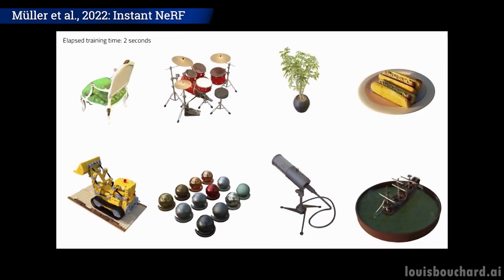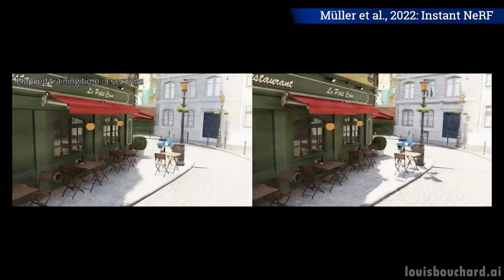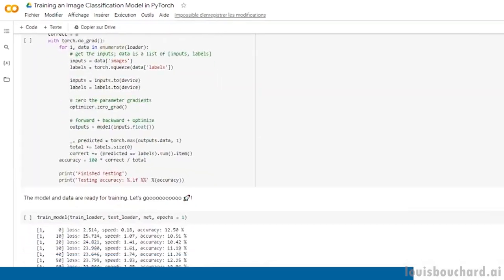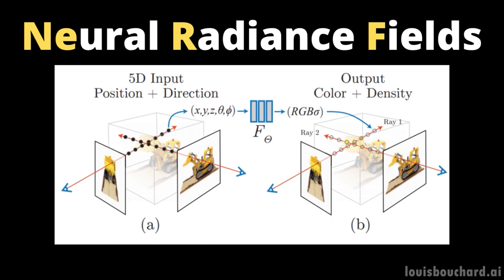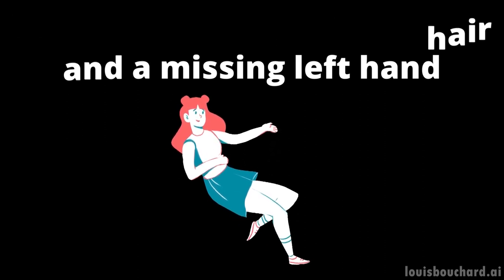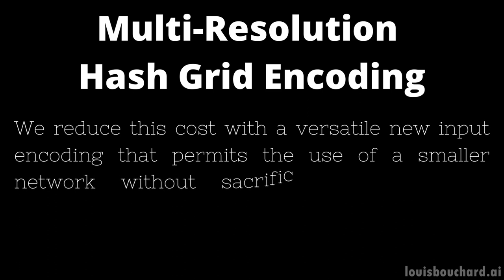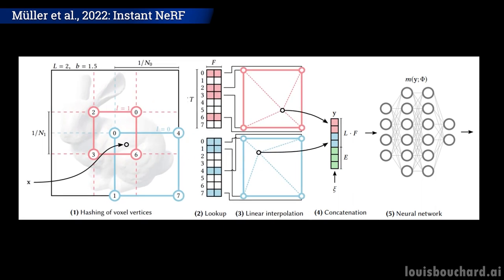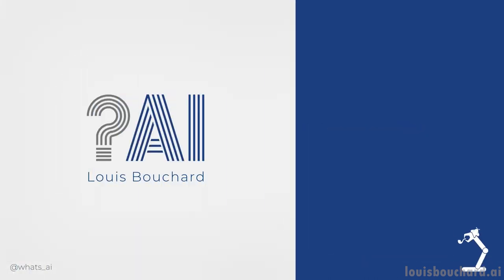Turn Photos into 3D Scenes in Milliseconds ! Instant NeRF Explained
Explore and download 100+ computer vision datasets from Activeloop Hub in seconds

►Paper: Thomas Muller, Alex Evans, Christoph Schied and Alexander Keller, 2022, "Instant Neural Graphics Primitives with a Multiresolution Hash Encoding",

Chapters:
0:00 Hey! Tap the Thumbs Up button and Subscribe. You'll learn a lot of cool stuff, I promise.
1:35 Sponsor: Activeloop
2:49 NVIDIA's Instant NeRF !